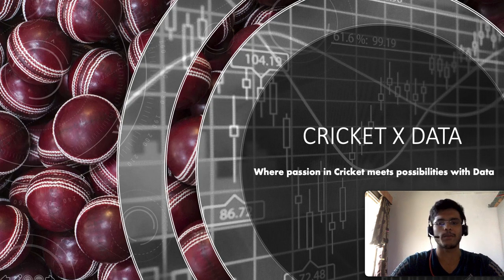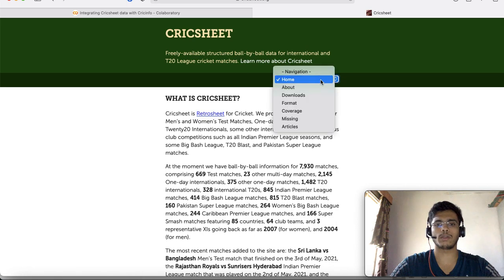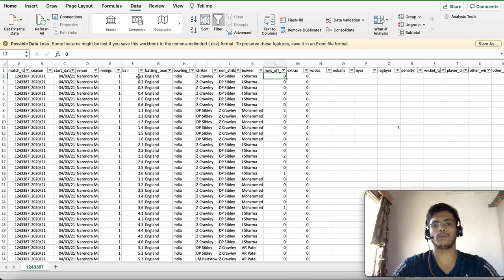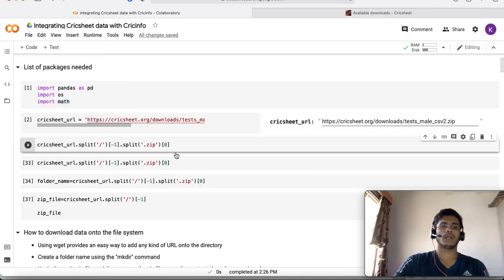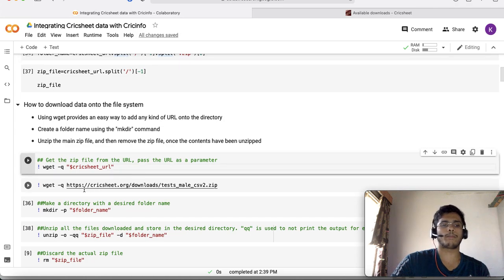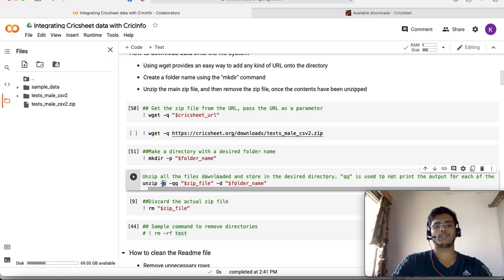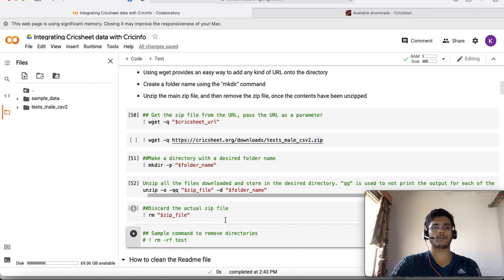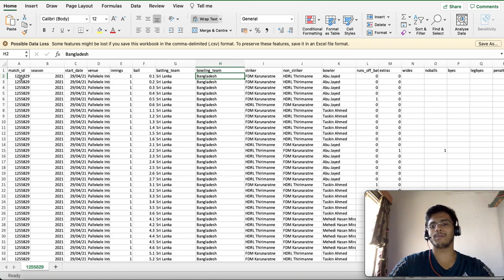Getting open source Cricket data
This is part 1 of a playlist, talking about using Cricsheet and Cricinfo.

Part 1 video contains a demonstration of what is all about, and how to extract Cricsheet files on Google Colab, regardless of the OS used.

Extracting ball by ball information will help to understand a player’s career better, so the next parts will focus on integrating the data extracted here, with Cricinfo which contains more details on the matches played by a particular player.

Link to the Colab notebook will be posted at the end of the 3rd video in this playlist.

Chapters:
0:00 Introduction
1:37 About Cricsheet
3:36 Sample data from cricsheet
4:35 Script deep dive
8:04 Using linux commands to unzip files
12:12 About the cricsheet Readme file

About the channel: The aim of this channel is to educate users about making use of data available with Cricket. I speak about techniques and interesting pet projects that I have done so far. The themes cover extracting data for cricket, using AI and ML techniques such as Natural Language Processing on Cricket data, and visualising insights using Tableau.

Add yourself to the telegram group Cricket x Data for instant updates